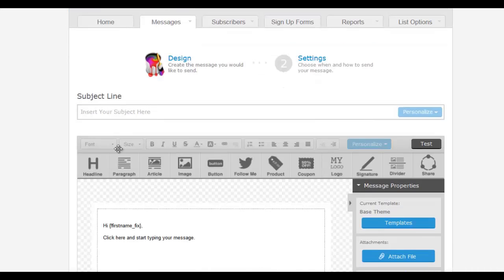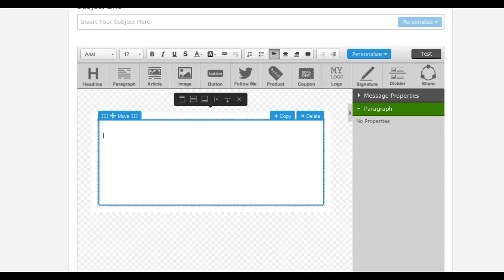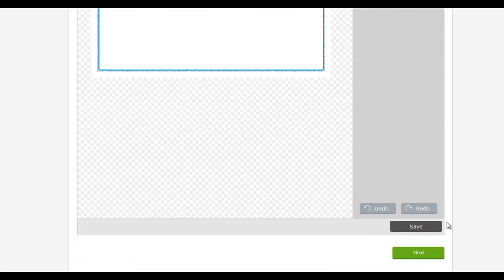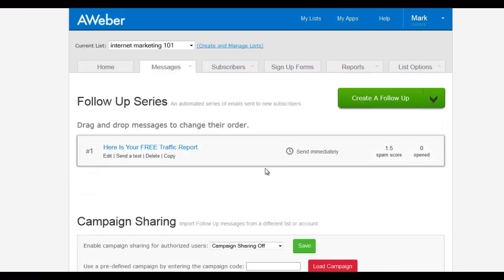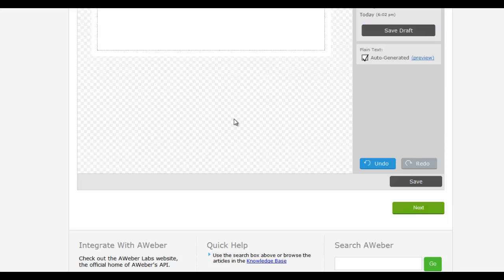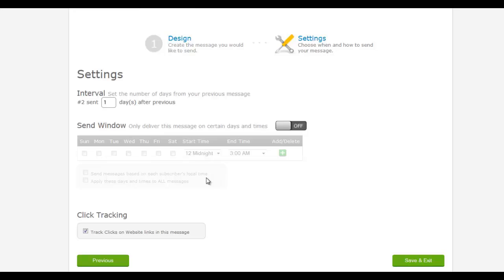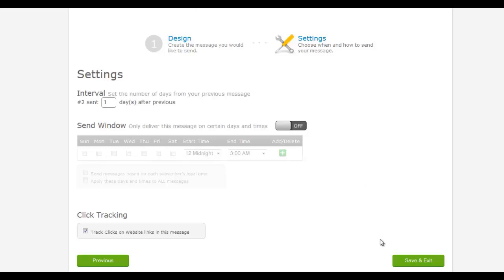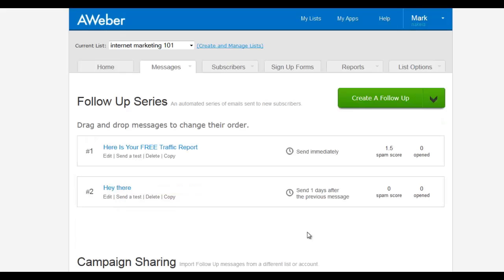[VIDEO #5] - How To Build An Affiliate Marketing Email List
Free access and this system builds you a list and Generates multiple streams of income without you needing to sell a thing.

How to build an Email list for Affiliate Marketing and how to generate an income from your new Email List.

In this Video we go over setting up Follow Up Emails to go out at set times.

This feature allows you to automate most of your business.

Cheers
Mark Wightley